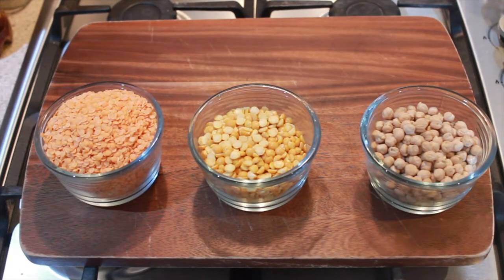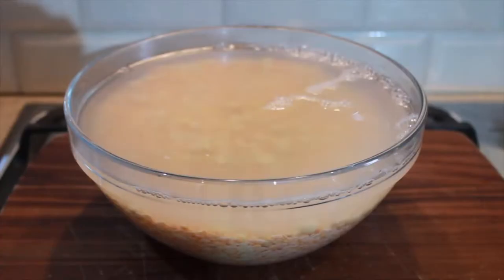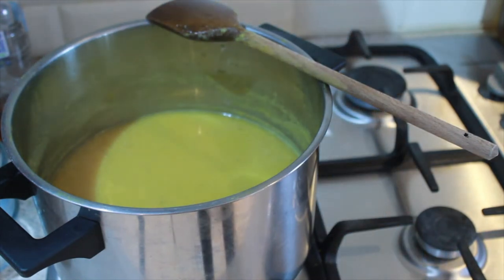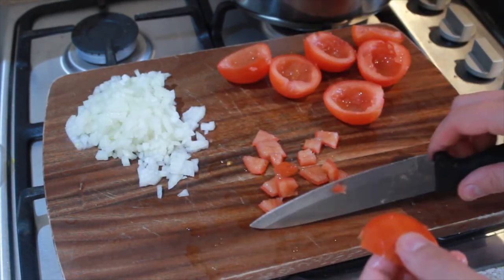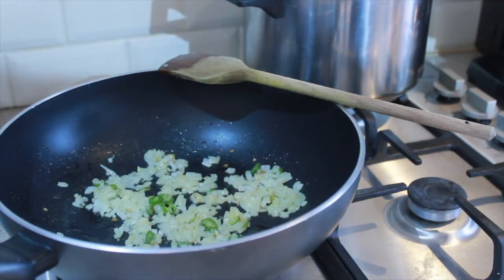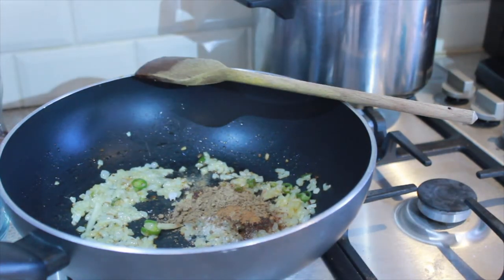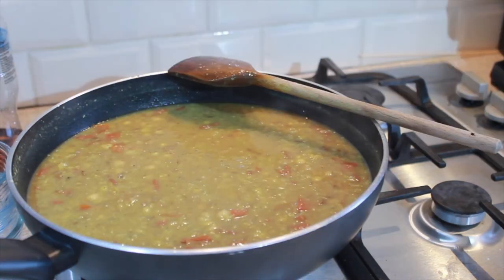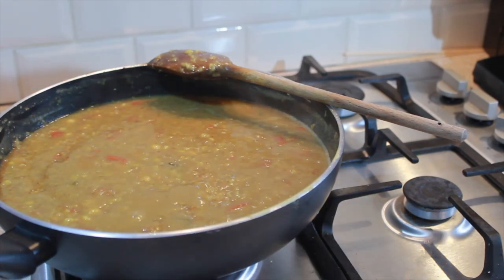Lentil Curry Recipe | Delicious Vegan Food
Hi All,

This is how to make my delicious Lentil curry recipe also known as Dhansak Dahl! All ingredients used are suitable for vegetarians and vegan friendly. Hope you enjoy this easy recipe :)